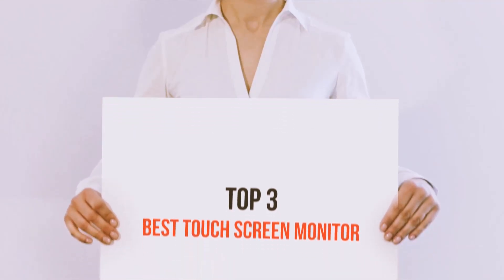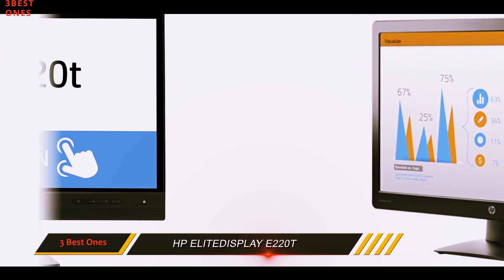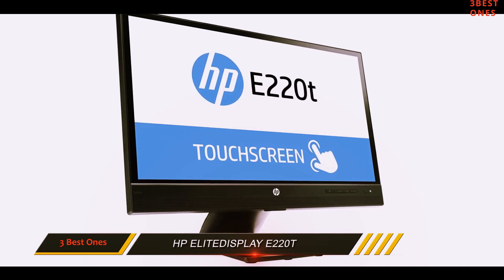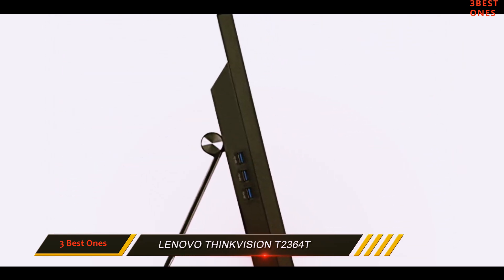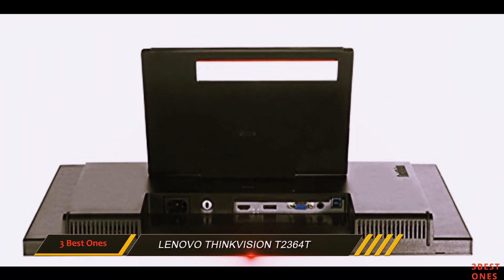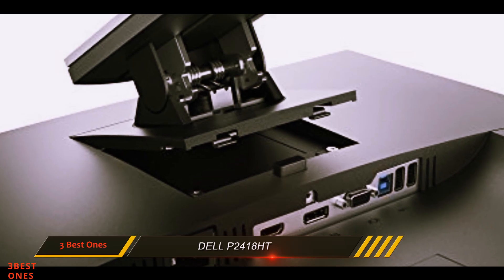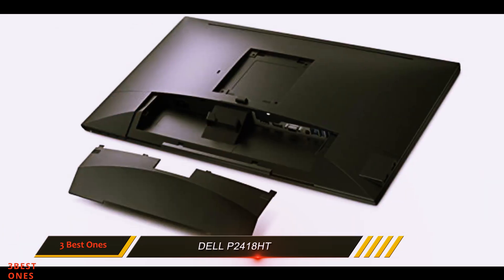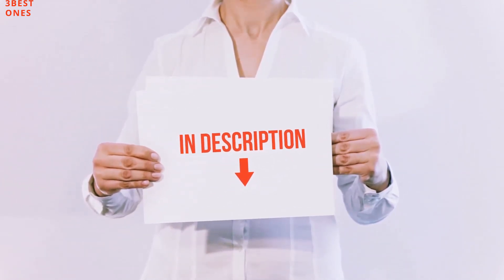Top 3 Best Touch Screen Monitor 2023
Here is the Updated Prices of the Best Touch Screen Monitor in 2023!

Things that we mentioned in this video:
1. Dell P2418HT - B01NBX1Q2T
2. Lenovo ThinkVision T2364t - B07LGHWQ1C
3. HP EliteDisplay E220t - B016ASUJCE